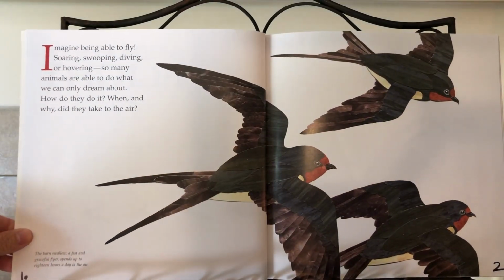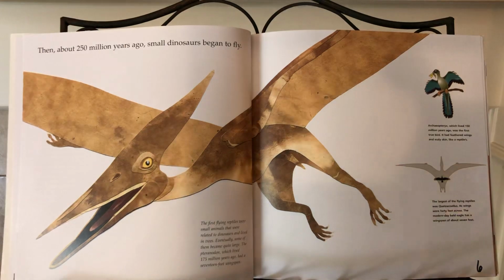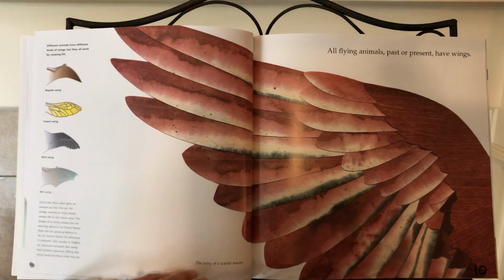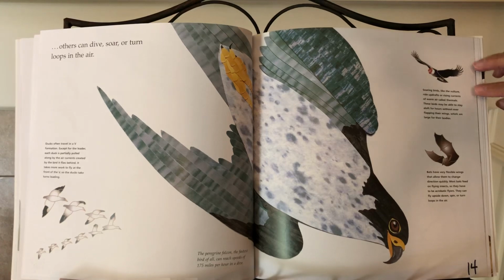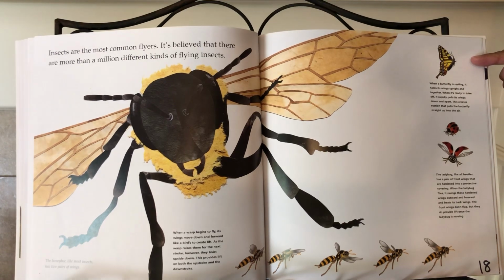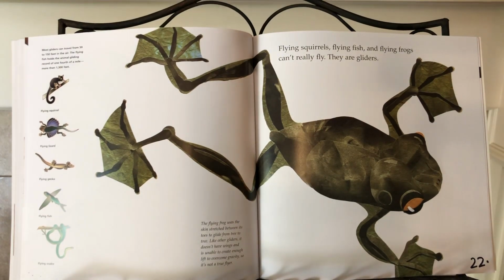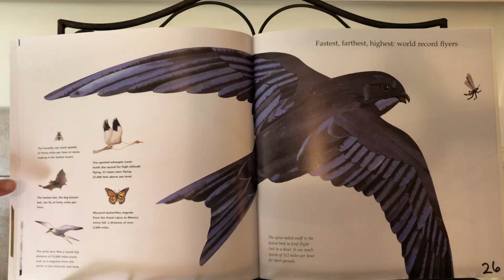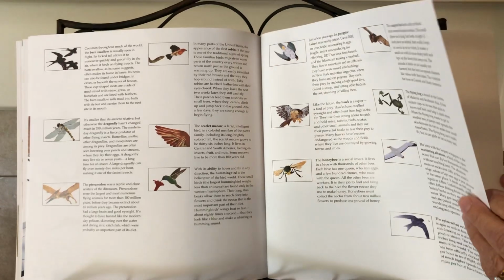Animals in Flight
By Steve Jenkins and Robin Page